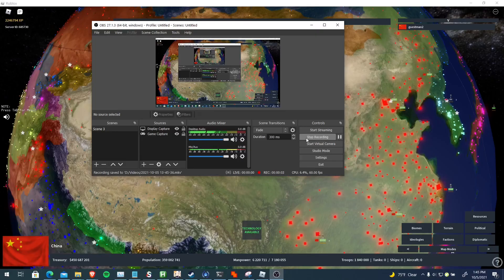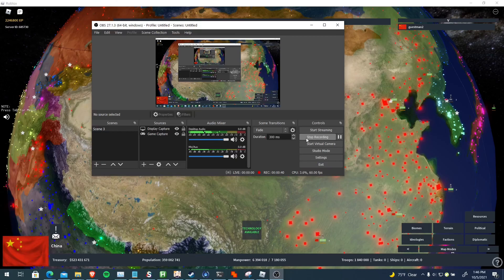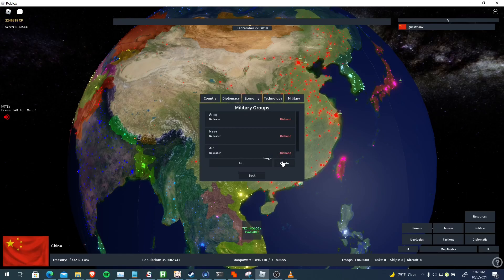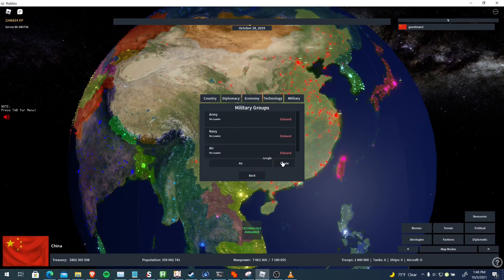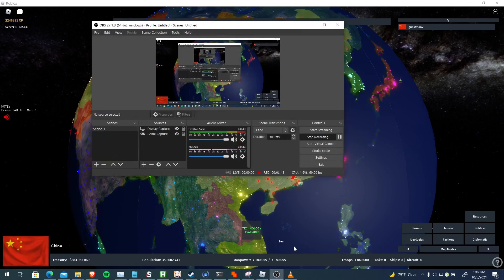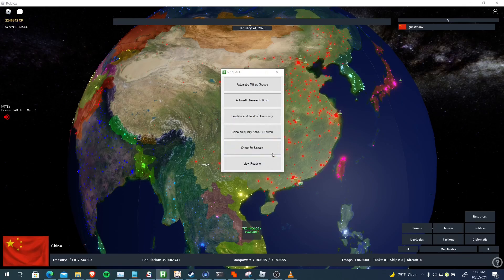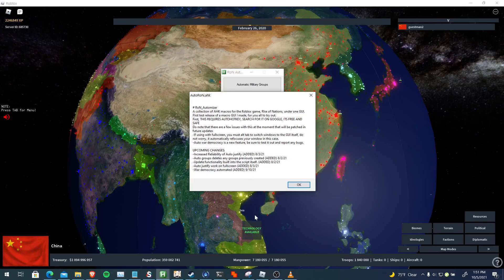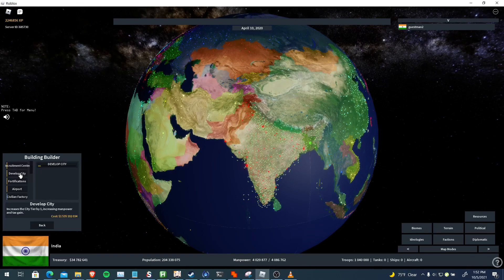Roblox Rise of Nations: Macro Showcase! (NO LONGER WORKS)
[NOTE]: This only works on 1920 x 1080 resolution monitors as far as I know, I will try to introduce compatibility for other resolutions if possible down the line.
[THIS DOES NOT BREAK ANY RULES IN RoN. IT IS NOT AN EXPLOIT, IT IS ONLY A MACRO WHICH DOES CERTAIN TASKS FOR YOU. IT DOESNT GIVE YOU ANY UNFAIR ADVANTAGE!]
Be sure to comment if you notice anything wrong, or you can join our dis server using the invite code below:
veCgHvsG7c
Be sure to download current version.